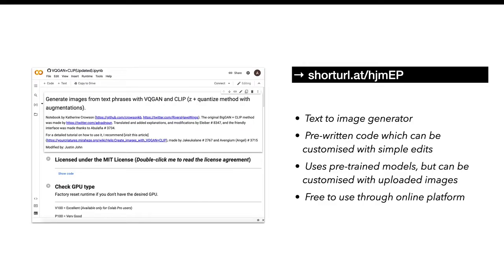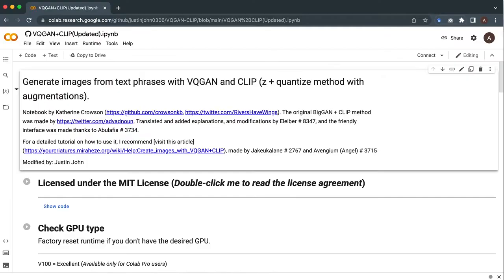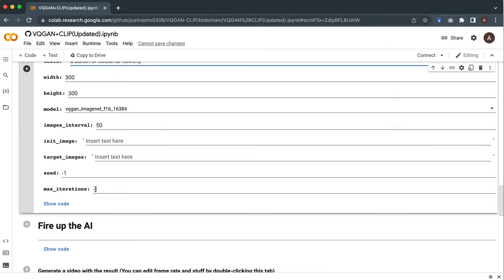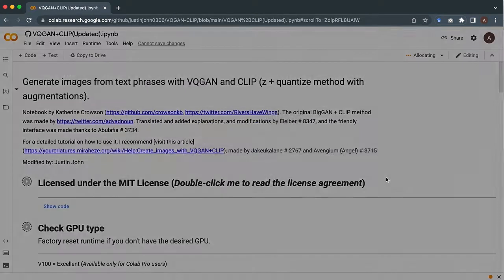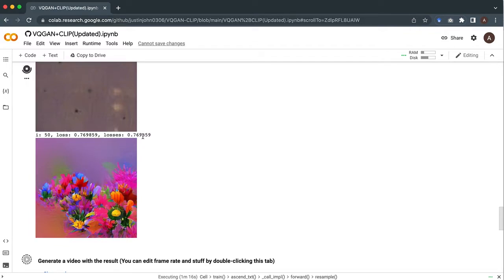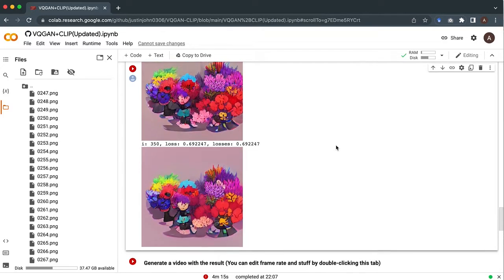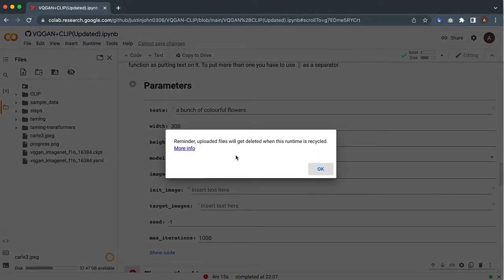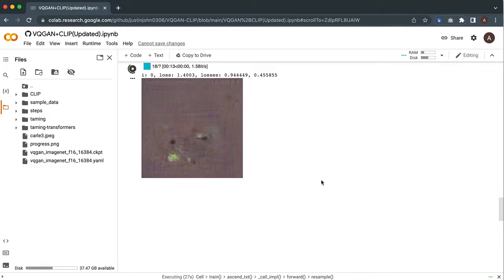Augmenting Creativity - Intro to VQGAN+CLIP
Augmenting Creativity (augmentingcreativity.info) is a workshop running at ACM Creativity & Cognition conference 2022. It explores the ways in which AI can be incorporated in practical, experimental, and playful ways into personal approaches to creativity. Our aim is to discover what kind of methods emerge when you place it in the hands of artists, designers, and craftspeople.

To help a broad range of creative practitioners contribute to this workshop (not just those already familiar with AI technologies), we have produced a series of videos introducing some simple AI creativity tools which are free or low-cost to use, and simple to get up and running with, without requiring technical knowledge or resources.

This video introduces VQGAN+CLIP, which is a tool for generating images from a text prompt.